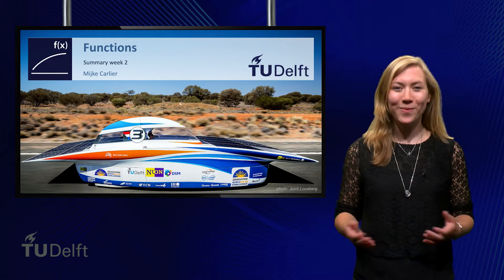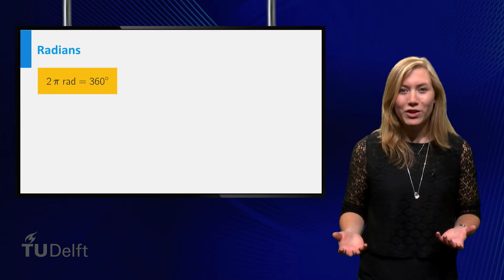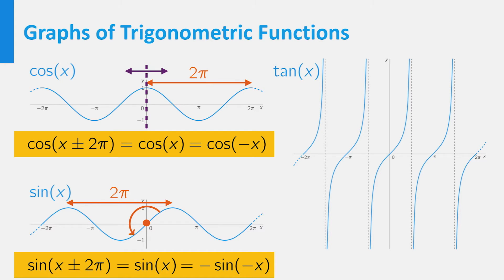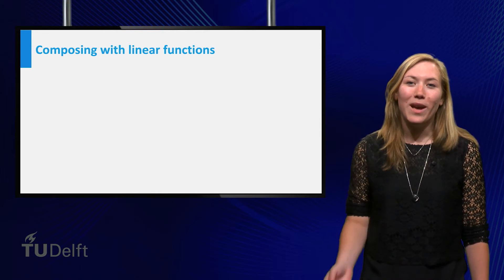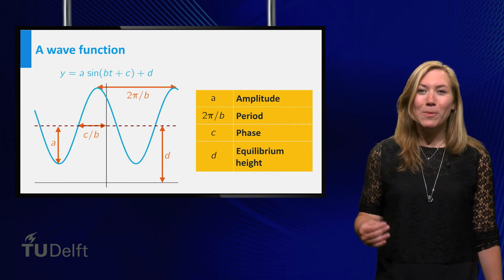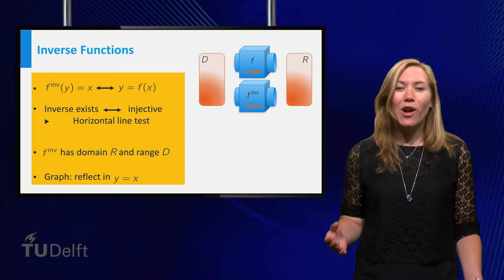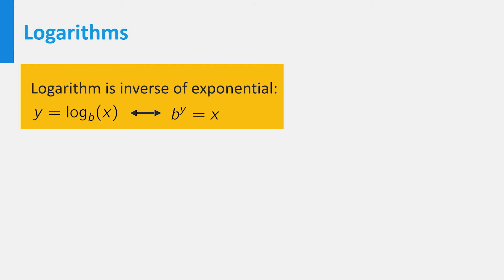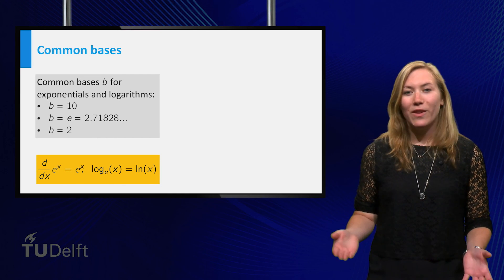Summary Trigonometric and Exponential functions - Functions - Mathematics - Pre-university Calculus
This educational video is part of the course Pre-University Calculus, available for free ©️ TU Delft, released under a CC BY NC SA license What are the properties of trigonometric functions: the sine, cosine and tangent? What is an exponential function and what is the inverse of the exponential function: the logarithm? This video gives the summary of week 2 of the edX course: pre-university Calculus (Calc001x)